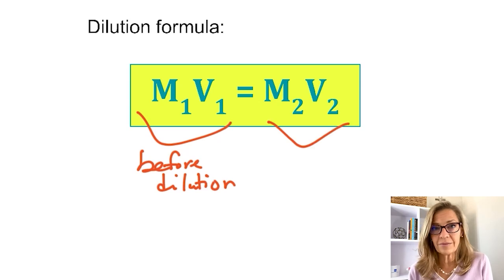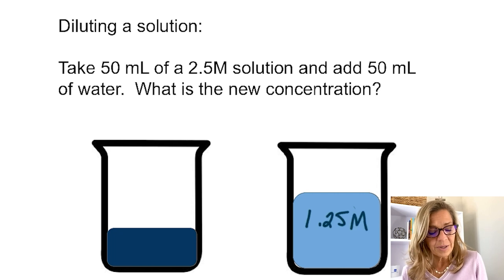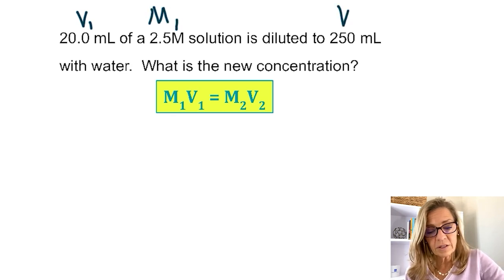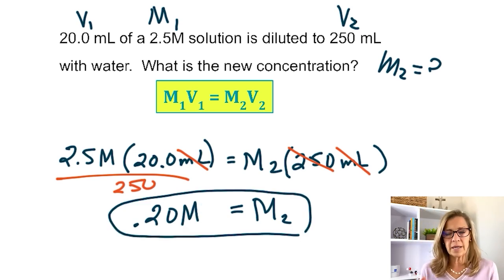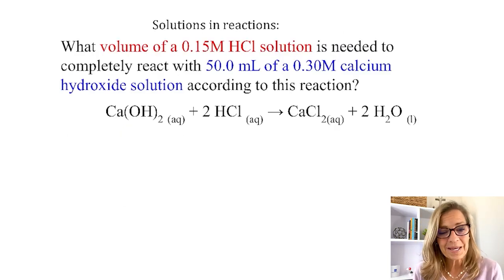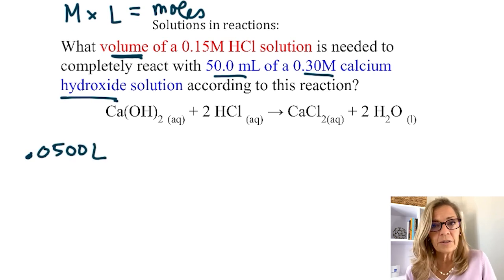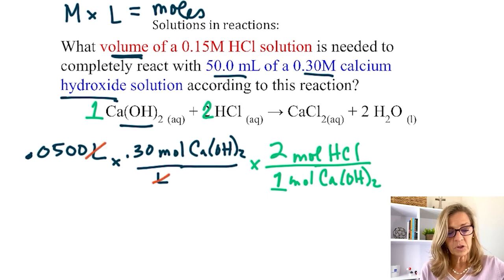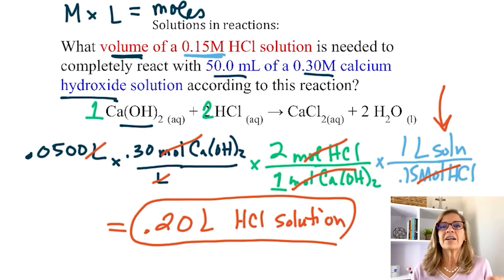Dilutions and Solutions in Reactions - Episode 67 of Crush Chem in 5 minutes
Learn how to solve dilution problems using the equation M1V1=M2V2.  I will also show you how to do a stoichiometry problem when the givens are reactant solution concentration and volume.